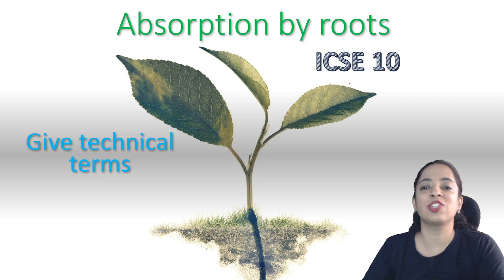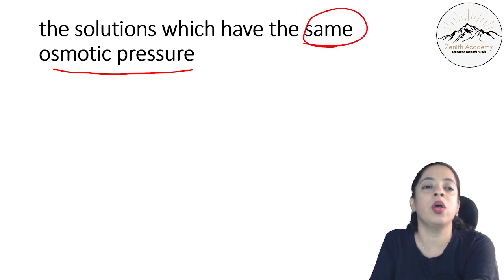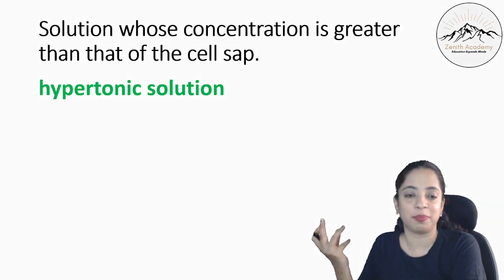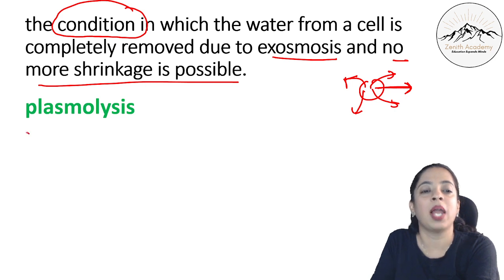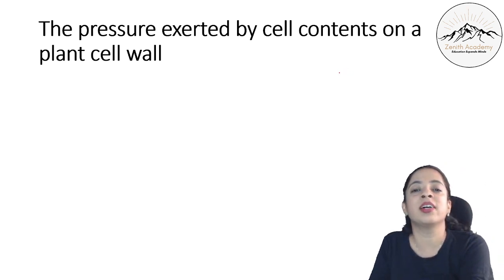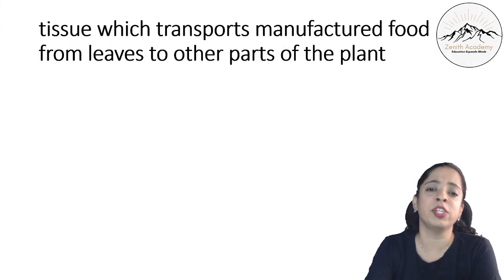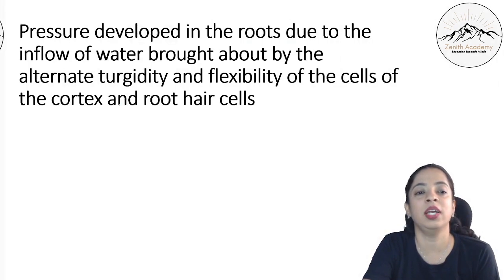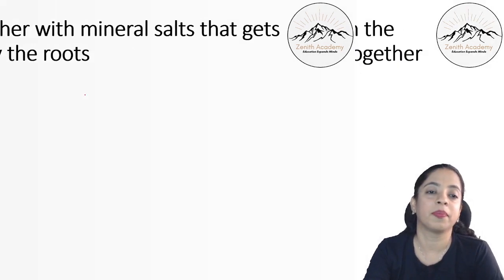Absorption by Roots- Technical Terms || ICSE 10 Biology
Our handbook is strictly based on the latest syllabus prescribed by the council and is categorized chapterwise topicwise to provide in depth knowledge of different concept questions and their weightage to prepare you for Class 10th ICSE 2024 Board Examinations

1. ICSE Board Solved Paper 2022 with Examiners Comment

2. Word of Advice provided by Experts for the difficult topics

3 Frequently asked Previous Years Board Question Papers Incorporated

4. Revise with Chapter at a Glance